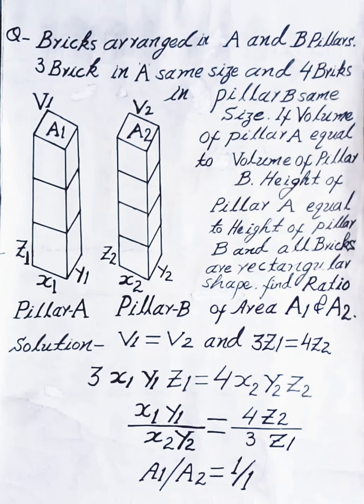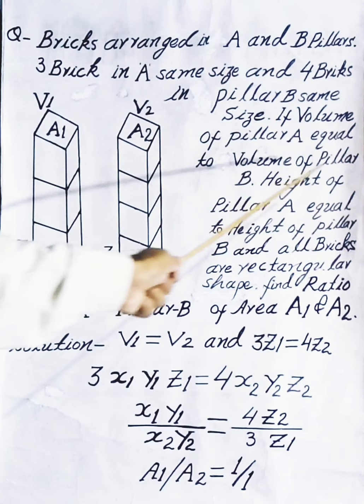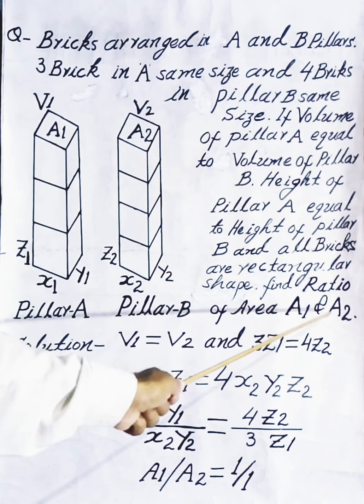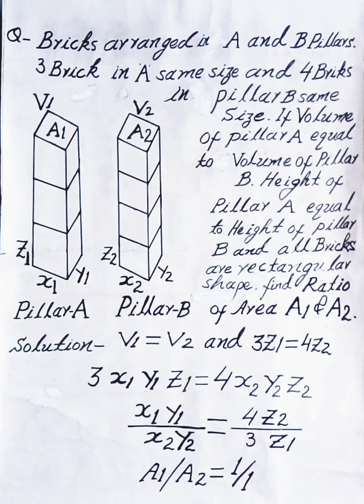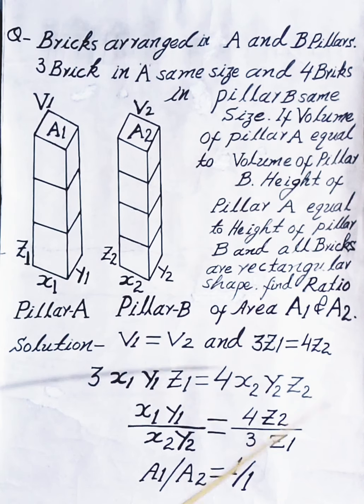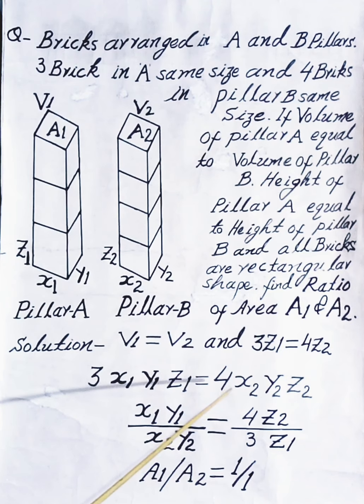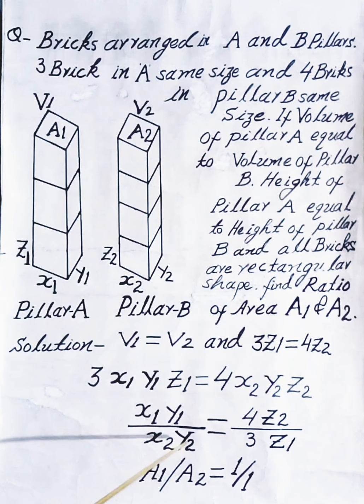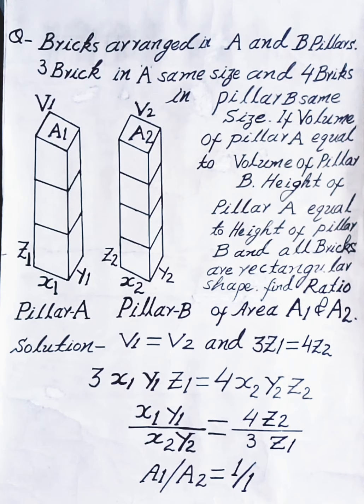General Aptitude Numerical-19